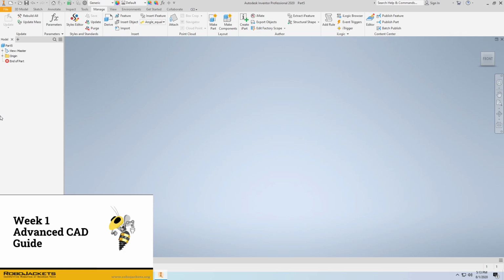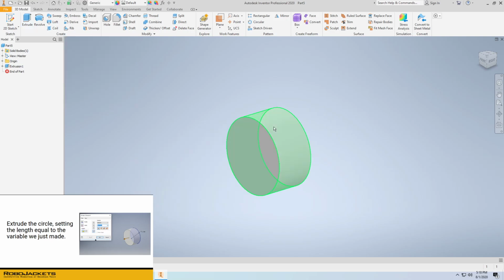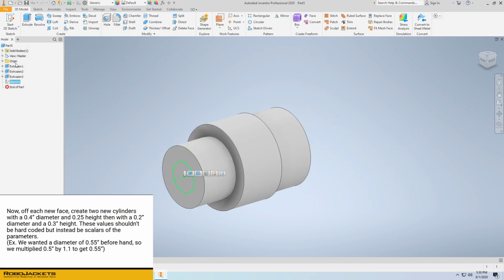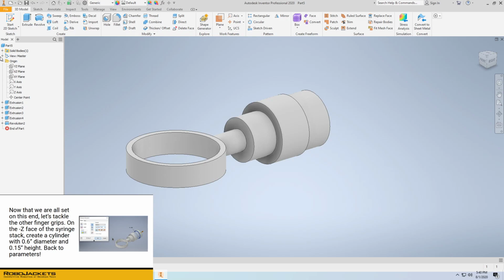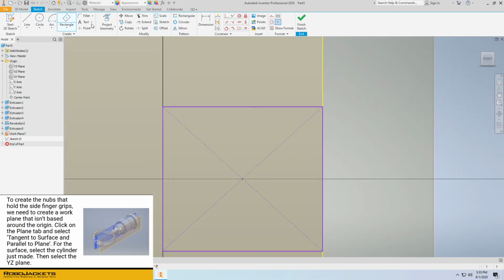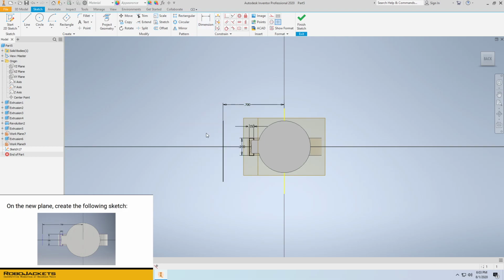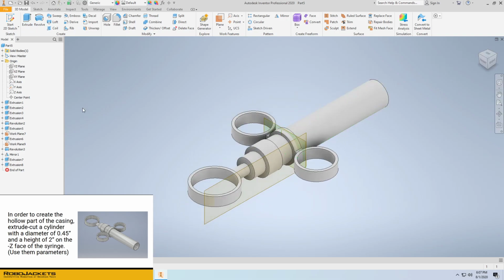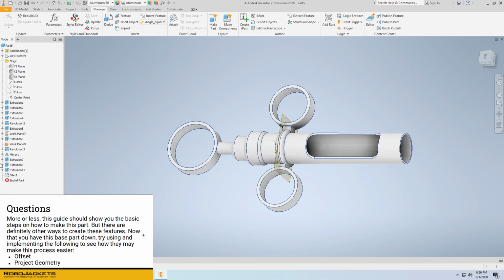Week 1 Advanced CAD Guide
In this video we work step by step through the Week 1 Advanced CAD Guide, which reinforces Autodesk Inventor basics introduced in the first few CAD Guides. As always, don't hesitate to ask your instructors any questions you have, or post them on the Piazza!